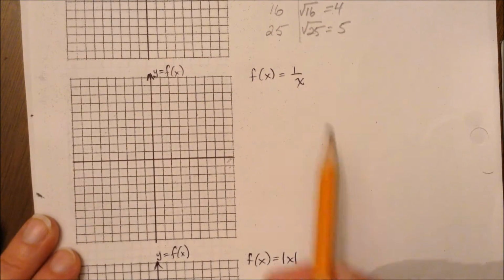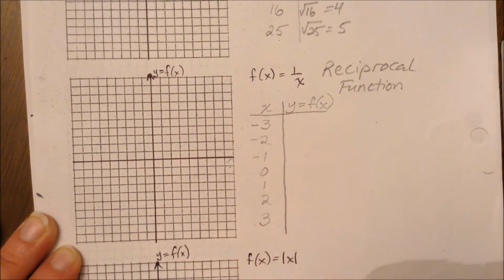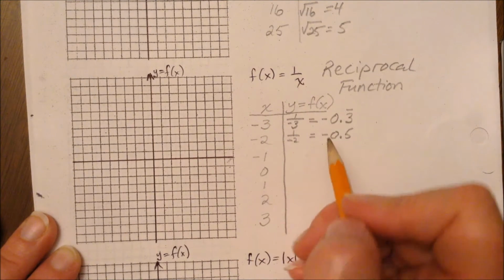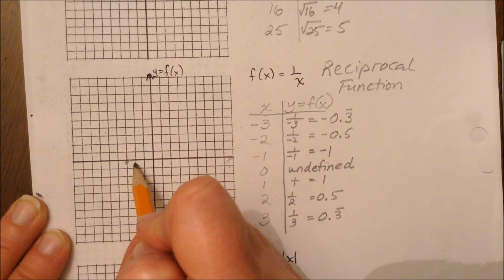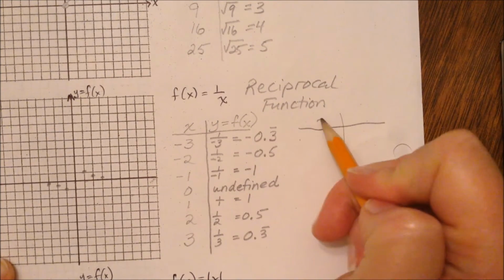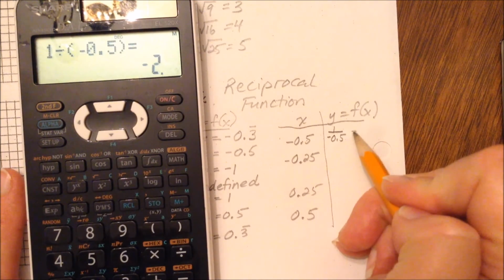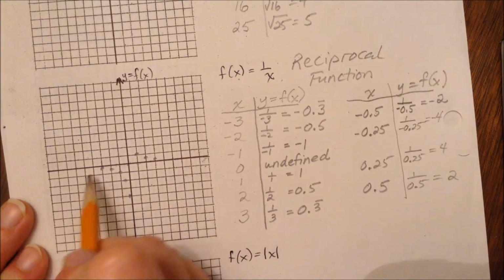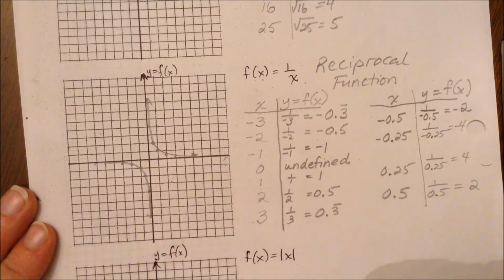Graphing the parent Reciprocal function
Graphing the reciprocal function using a table of values and grid paper